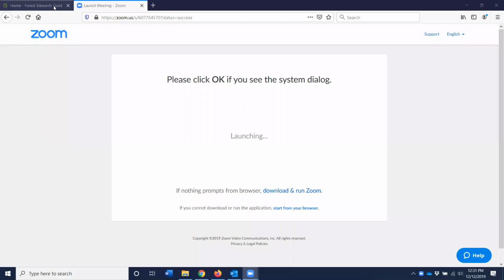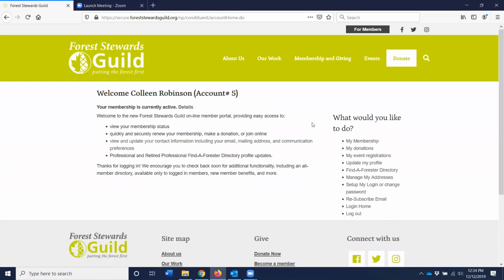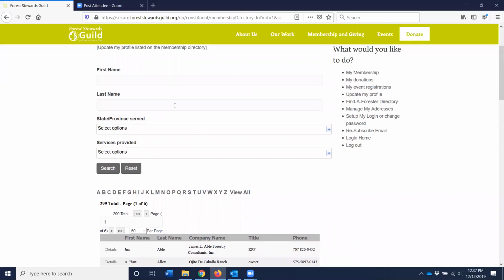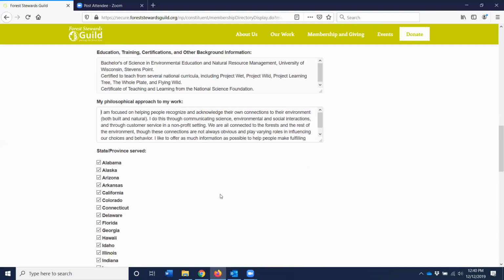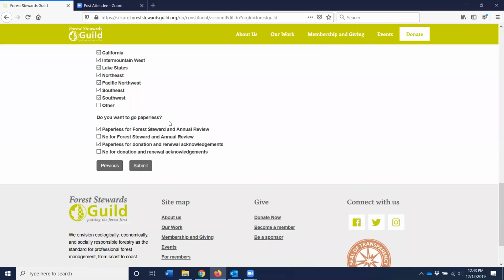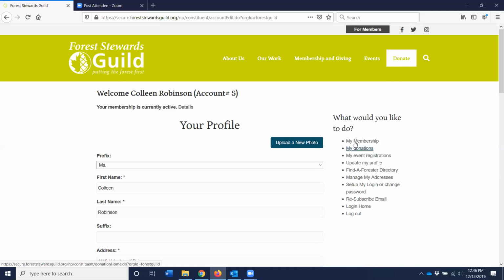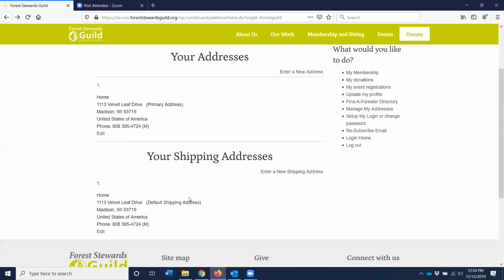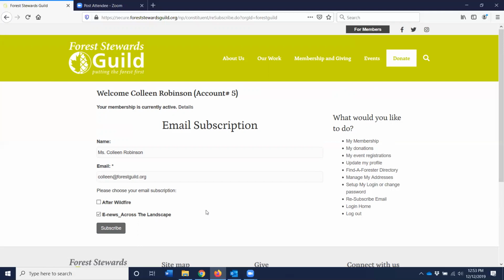Tutorial for the Guild's Find A Forester Directory and Member Portal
This video walks Guild member through using our new website tools